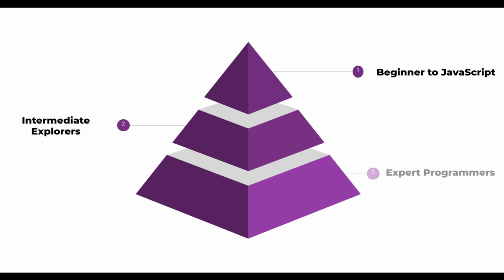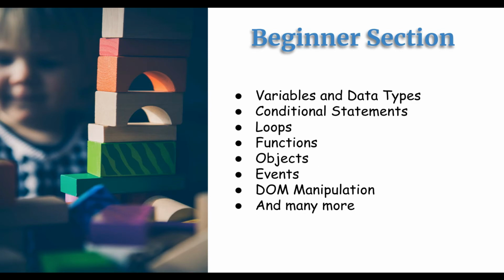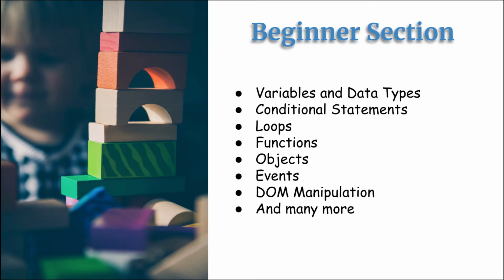JavaScript - Deep Dive: Part 1 (Introduction to the Course)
We are starting a course on JavaScript programming for our interested viewers. This video will give a brief insight about the contents of the course and how to go through with it.